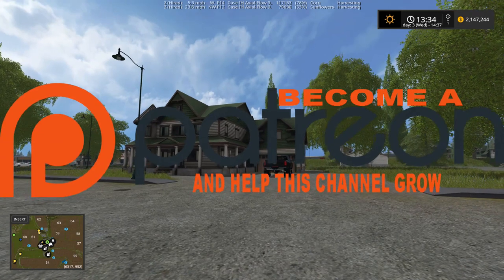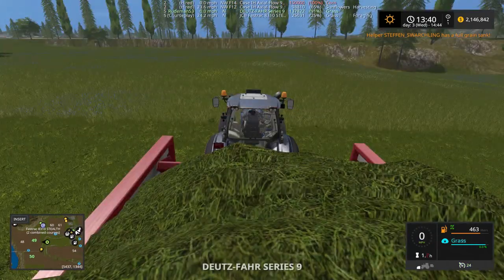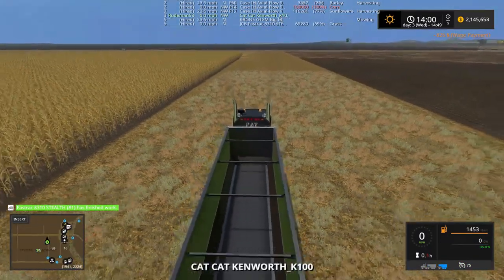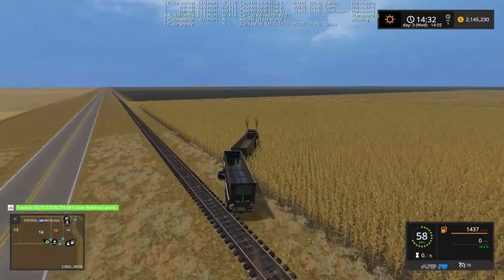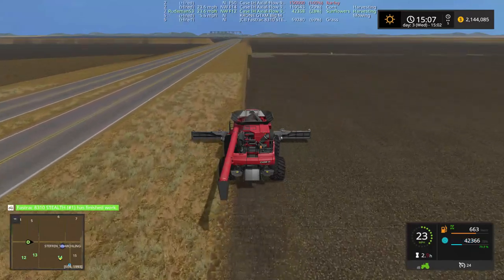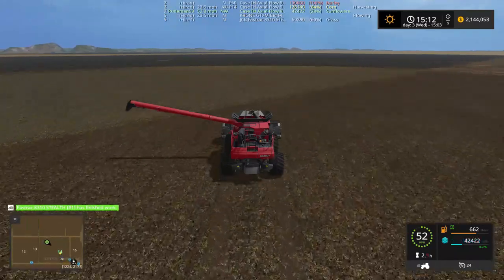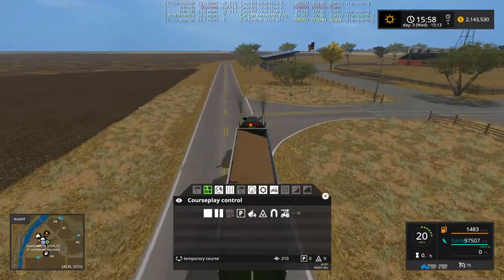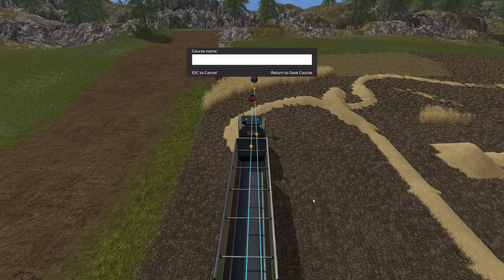Let's Play Farming Simulator 17 The Corn Belt Ep 9